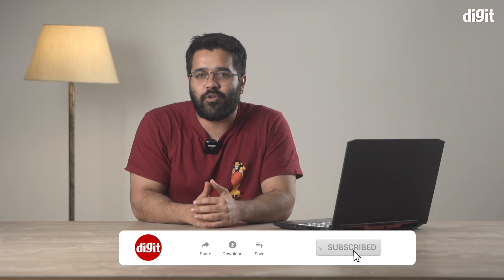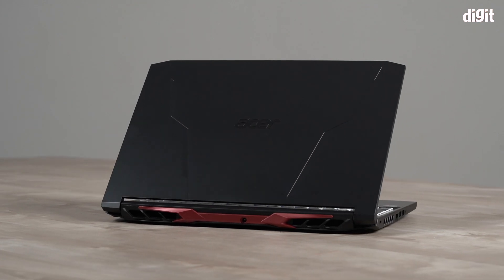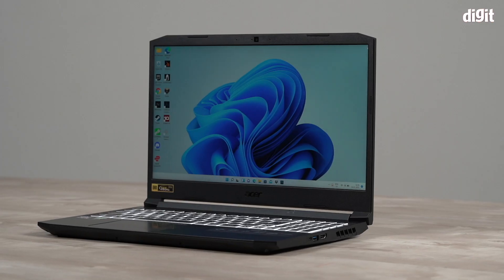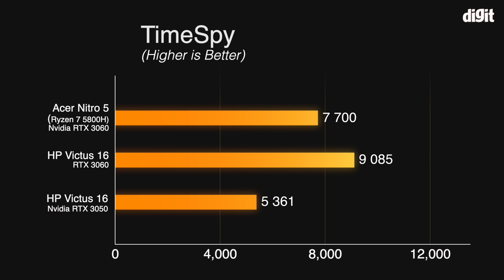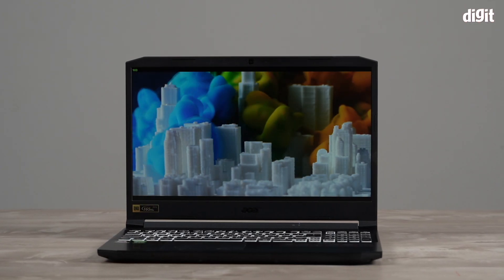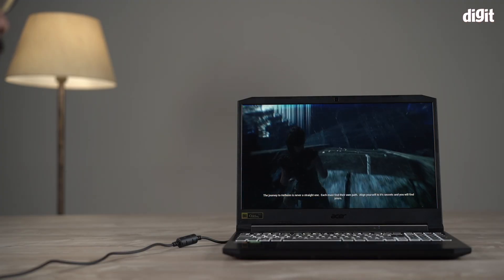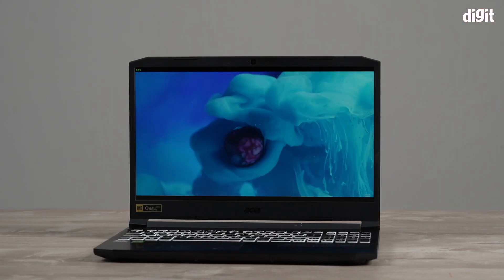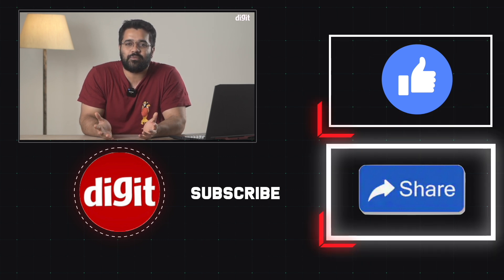Acer Nitro 5 2021 Review | Acer Nitro 5 Gaming Test | Acer Nitro 5 RTX 3060 AMD Ryzen 7 5800H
In this video we’ll walk you through:
Acer Nitro 5 Gaming Test
Acer Nitro 5 RTX 3060

In this video, we're taking a look at the Acer Nitro 5 2021 powered by the AMD Ryzen 7 5800H CPU and Nvidia RTX 3060 GPU with 6GB GDDR6 VRAM. The Acer Nitro 5 is a budget gaming laptop and here is our Acer Nitro 5 Gaming Test video. It is also an Nvidia RTX 3060 which makes it a Acer Nitro 5 rtx 3060 gaming laptop which you can buy for under Rs 1 lakh. The specific Acer Nitro 5 budget gaming laptop we're talking about comes with a QHD 165Hz refresh rate display, 16GB DDR4 RAM, 256GB SSD + 1TB HDD storage priced at around Rs 1.10 lakh at the time of making this video. So come check out our video about the Acer Nitro 5 2021 whcih has Acer Nitro 5 Gaming Tests and this is a Acer Nitro 5 rtx 3060 gaming laptop video.

TIMESTAMPS
00:00 Intro
00:35 Specifications
01:23 Performance
03:07 Thermals
04:23 Display Performance
05:12 Gaming Performance
06:23 Verdict

acer nitro 5 review
acer nitro 5 2021
acer nitro 5 2021 review
2021 acer nitro 5